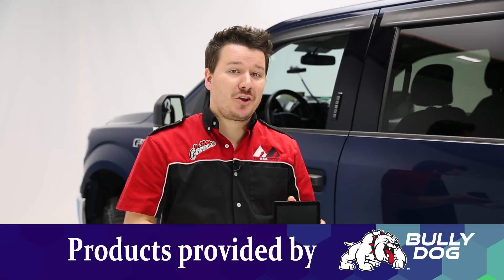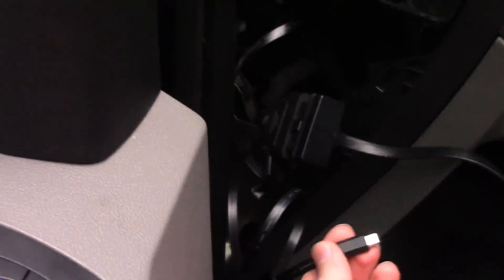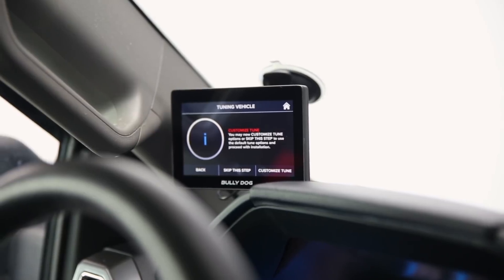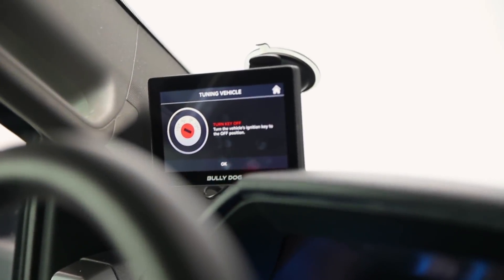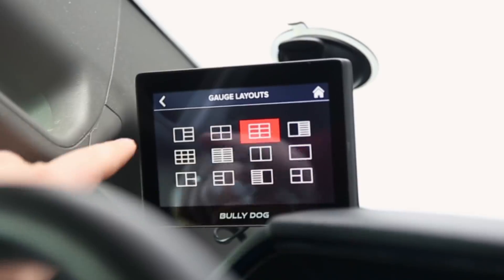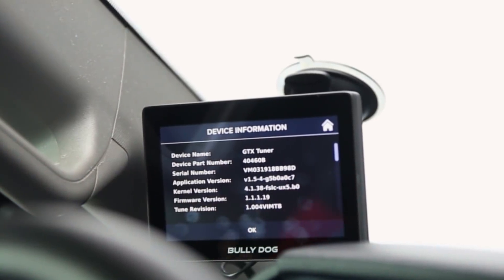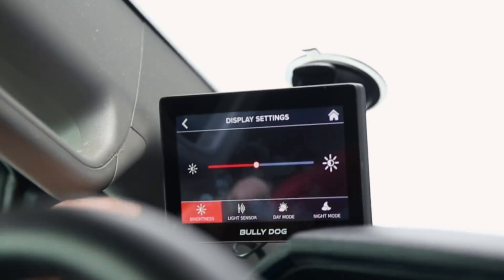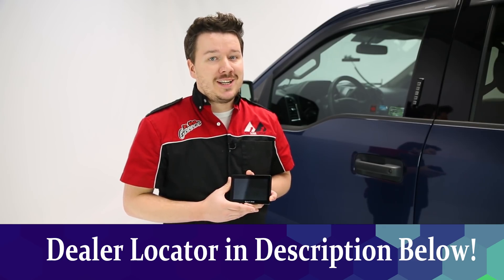In the Garage™ with Total Truck Centers™: Bully Dog GTX Performance Tuner & Monitor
Come inside the Total Truck Centers garage as we take you through the installation of some of today's hottest performance accessories In this episode, we install the GTX Performance Tuner & Monitor from Bully Dog on a 2015 Ford F-150.

Parts used in this video:

GTX Performance Tuner & Monitor (40460B)

Contents:
0:15 - Introduction
0:59 - Wiring
1:38 - Tuning
4:19 - Gauges
5:38 - Functions
5:59 - Diagnostics
6:13 - Information
6:36 - Updates
6:53 - Settings
8:09 - Installation Details